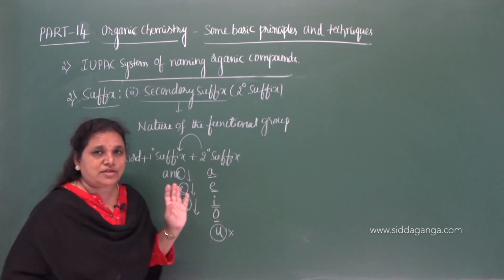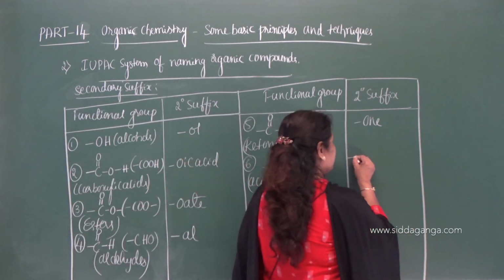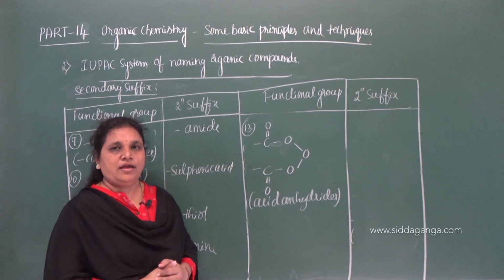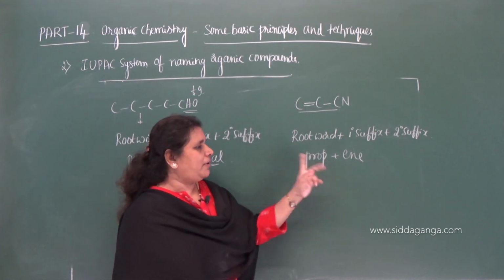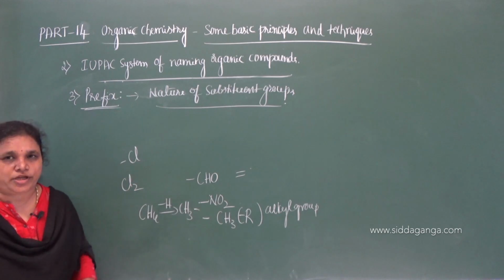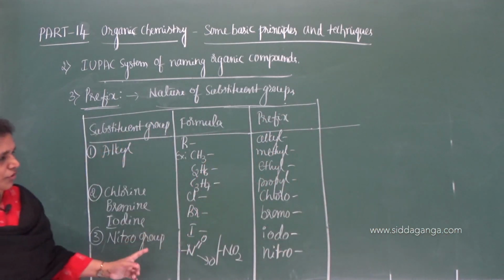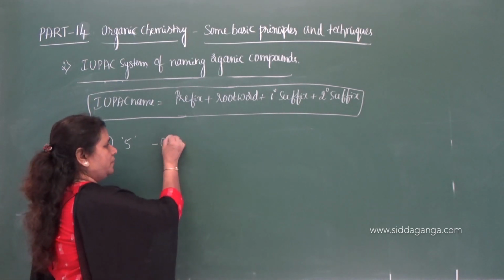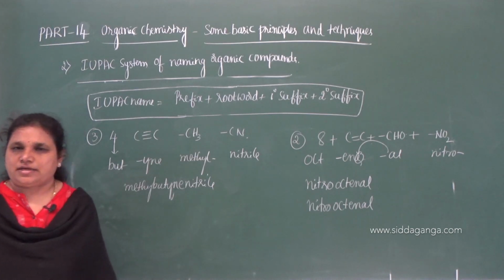1 PUC - CHEMISTRY - SOME BASIC PRINCIPLES AND TECHNIQUES - PART 14